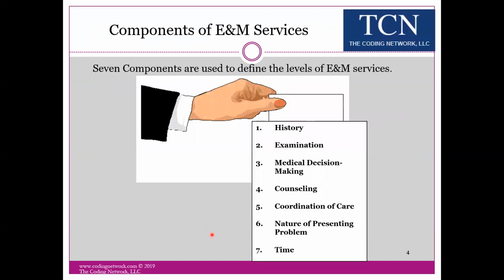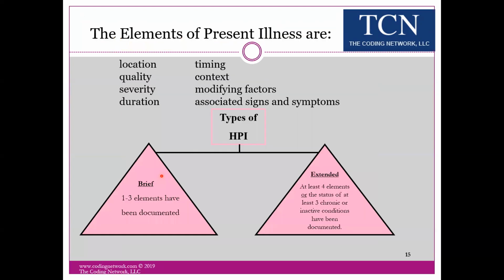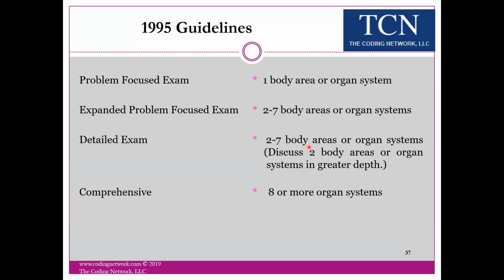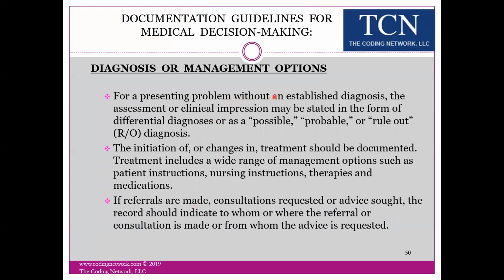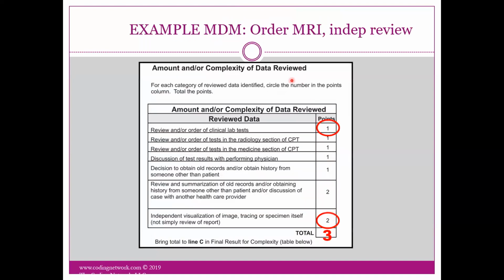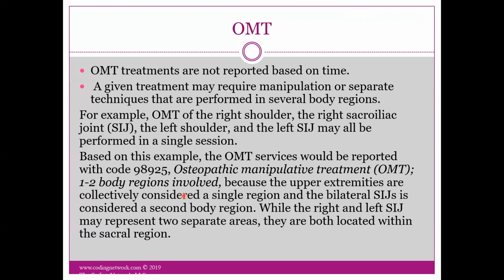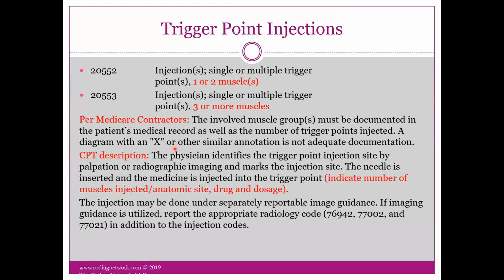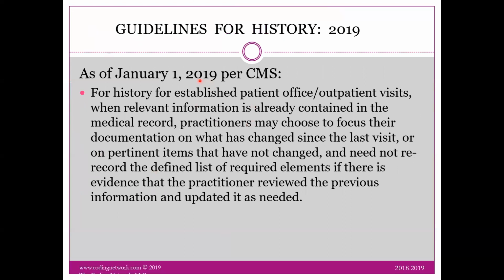Documentation & Coding | What auditors look for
In this webinar, Susan Carbone, MBA, provides tips for improving your practice's documentation and coding. Topics include documentation requirements for components of evaluation/management services, ICD-10 common code sets, and documentation requirements for procedures, such as OMT.